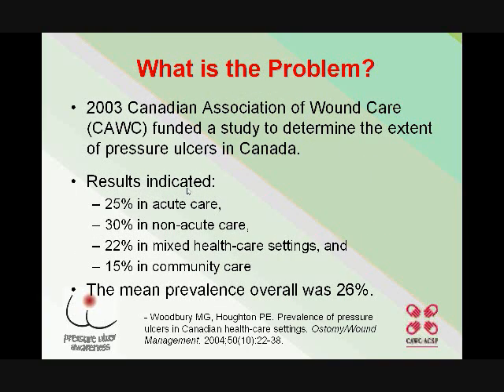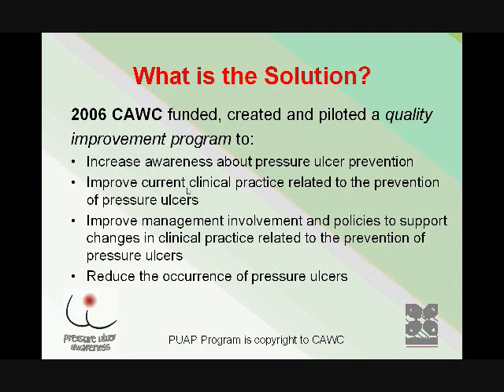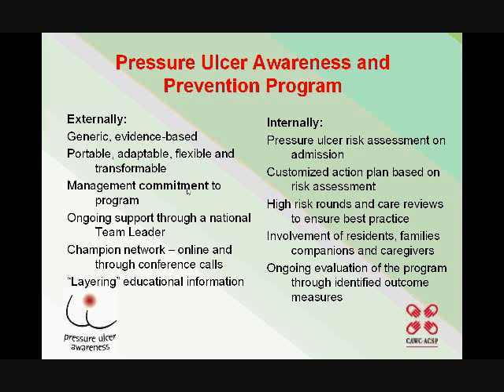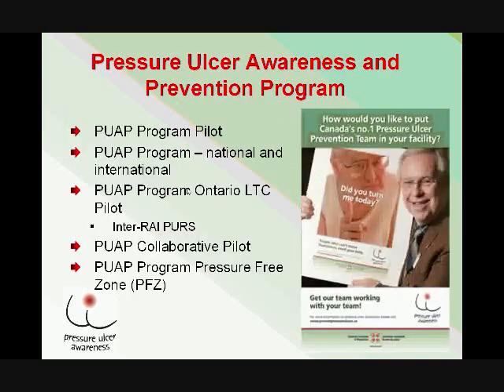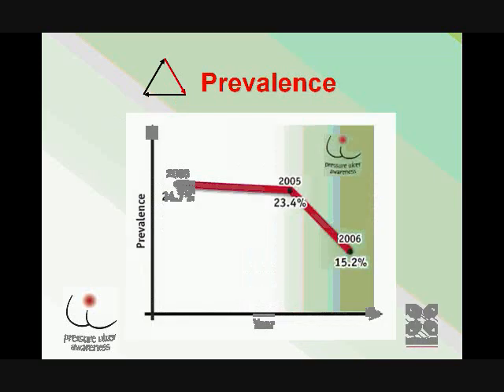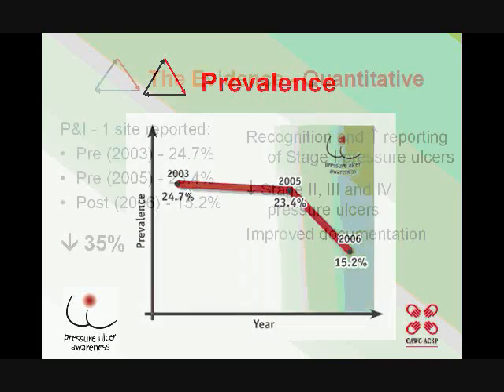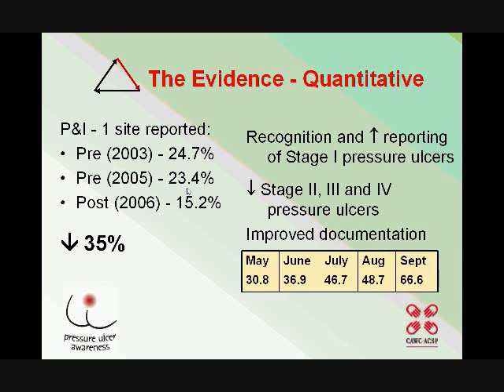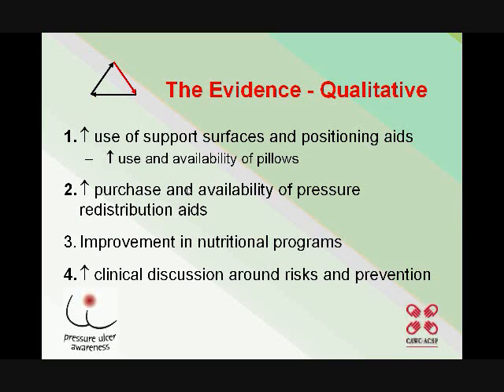Session 1 - Pressure Ulcer Awareness & Prevention Program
Canadian Association of Wound Care

Pressure Ulcer Awareness & Prevention Program - Session 1